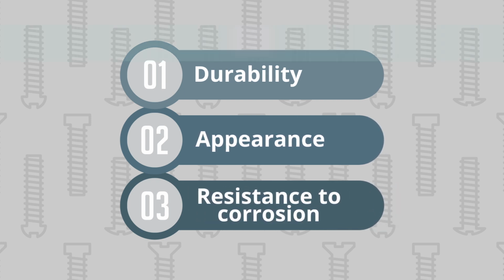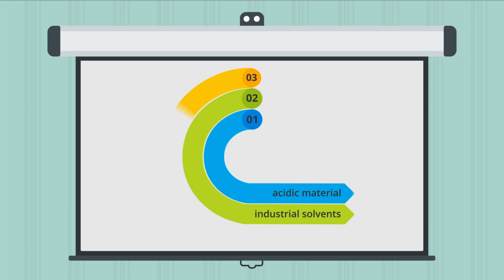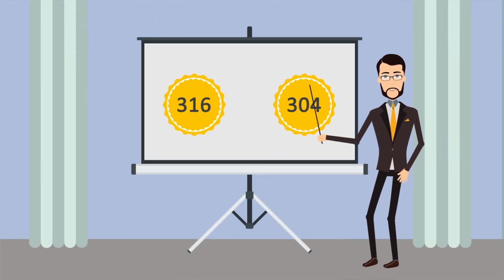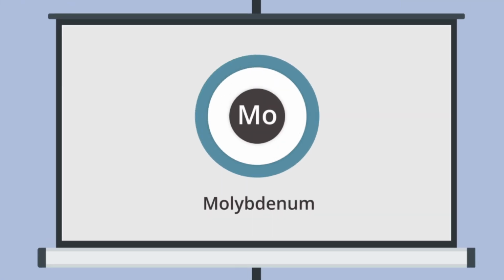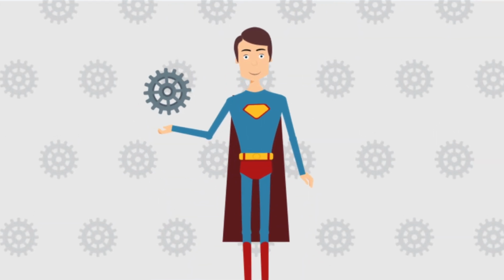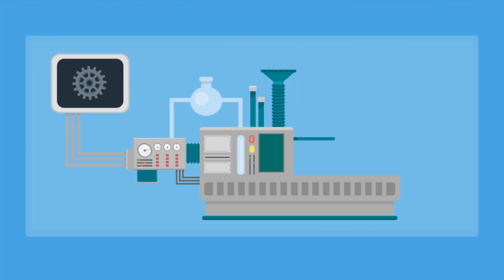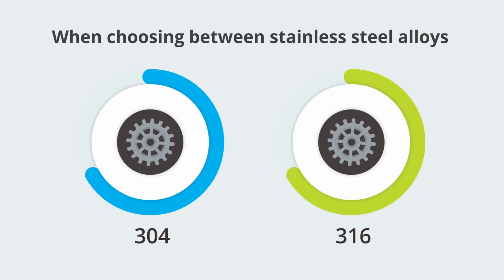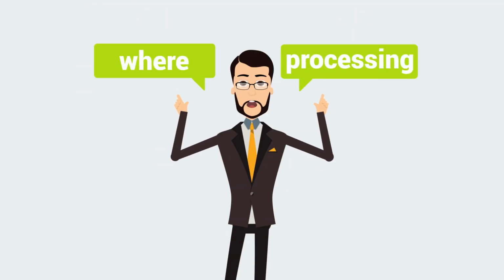What's the Difference Between 304 & 316 Stainless Steel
Learn the difference between 304 and 316L stainless steel alloys in this brief tutorial from Sanitary Fittings.  The addition of the element Molybdenum turns common stainless steel into a superpower for more demanding situations.